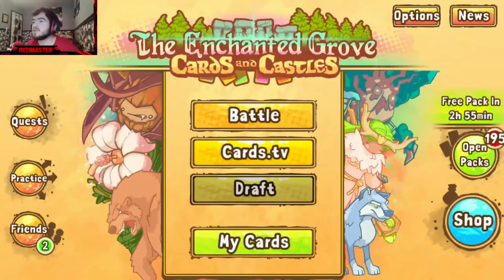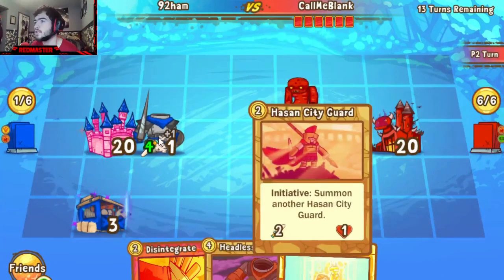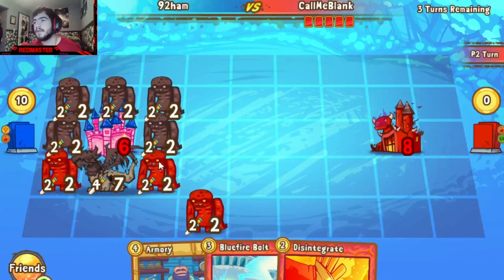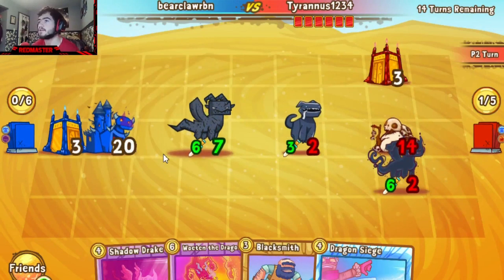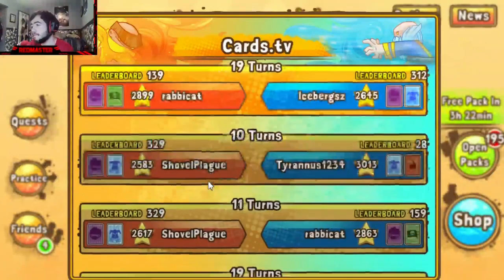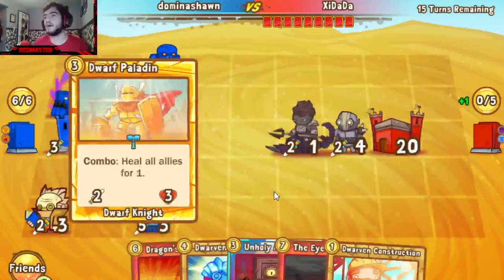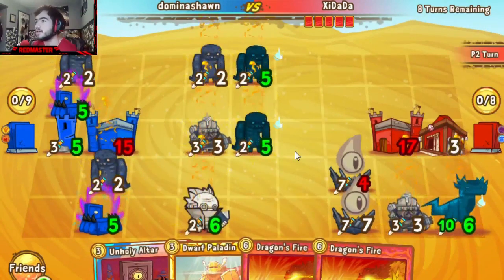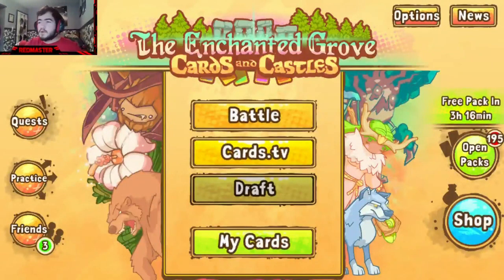Cards and Castles | Tv Commentary | Episode 31: The DWARF BUILDING DECK!!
Hey Guys,
Welcome to Tv Commentary, where I give my best to give a play by play on matches you see on Cards.Tv, while also giving my thoughts and analysis on to why certain plays were made, cards were used, etc.

MATCHES THAT APPEAR:
92ham vs. CallMeBlank
bearclawrbn vs. Tyrannus1234
dominashawn vs. XiDaDa